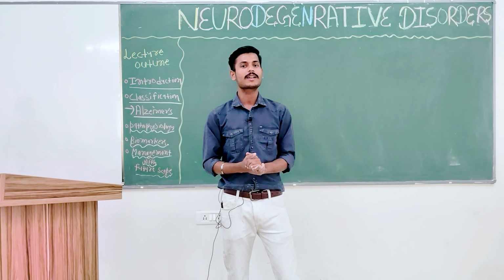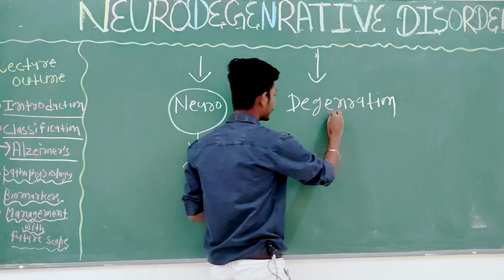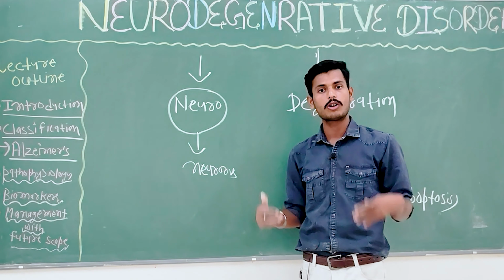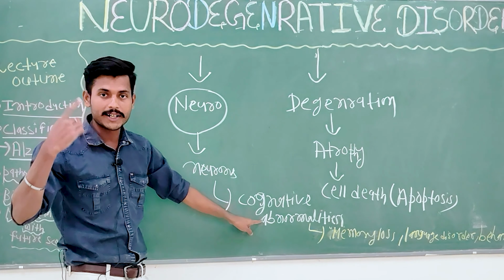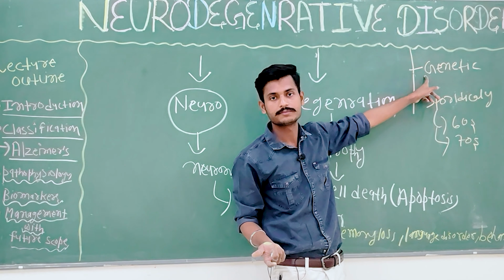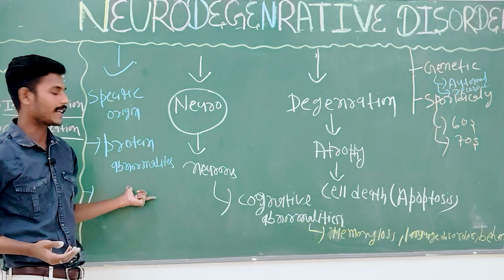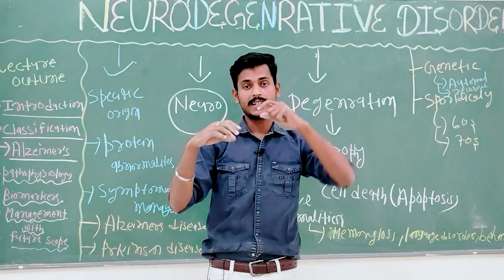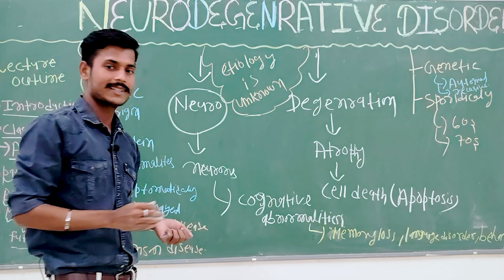Alzheimer’s Disease Explained: Symptoms, Causes & Management | Neurodegenerative Disorders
In this video, we explore Alzheimer’s disease, the most common neurodegenerative disorder affecting memory, cognition, and behavior. Learn about the causes, risk factors, genetic links, and how protein abnormalities contribute to disease progression. We discuss the pathophysiology, clinical features, diagnosis, biomarkers, and current management strategies for Alzheimer’s. This lecture is ideal for medical students, nursing students, healthcare professionals, and anyone interested in brain health and clinical care.

Key Topics:

Alzheimer’s disease definition

Neurodegeneration and neuron loss

Memory loss, language disorders, behavioral changes

Genetic and sporadic forms

Protein abnormalities (amyloid, tau)

Symptomatic management